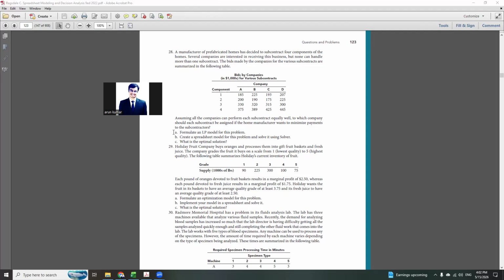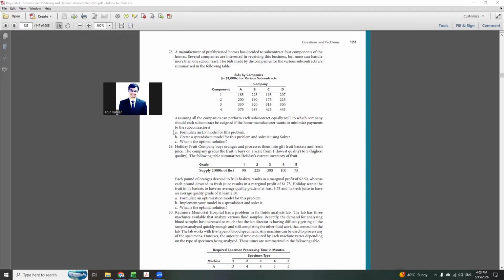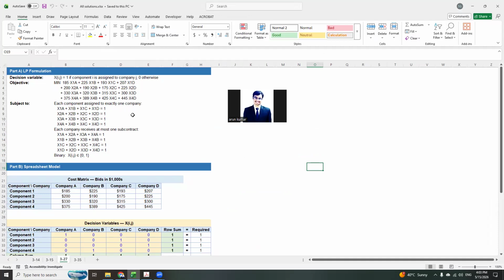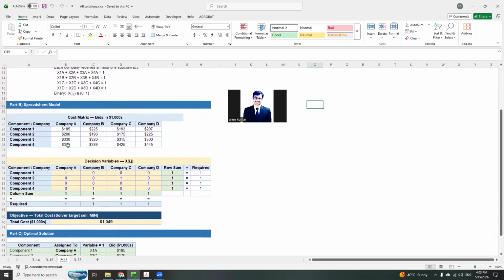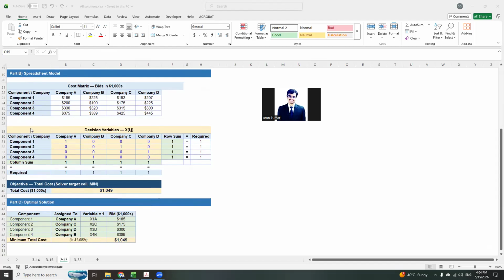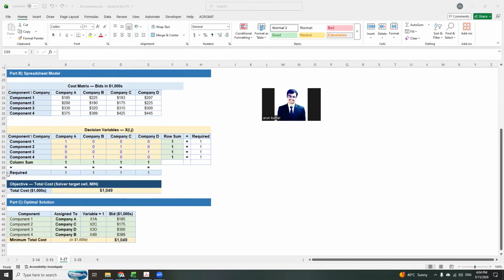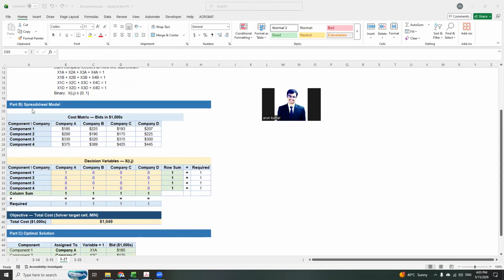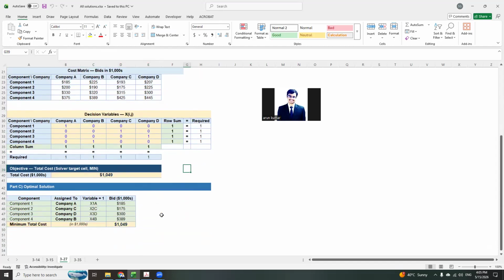Solved Excel- A manufacturer of prefabricated homes has decided to subcontract four components-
A manufacturer of prefabricated homes has decided to subcontract four components of the homes.
Hey Everyone, this question is solved using excel solver by experienced person Arun(Trainer).

Several companies are interested in receiving this business, but none can handle more than one subcontract. The bids made by the companies for the various subcontracts are summarized in the following table.